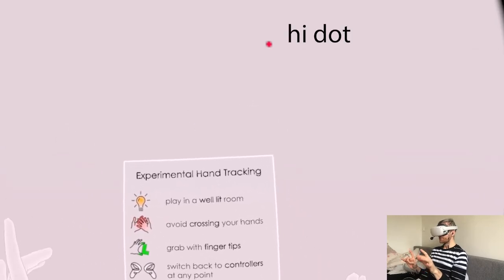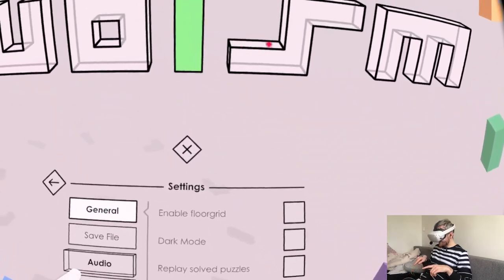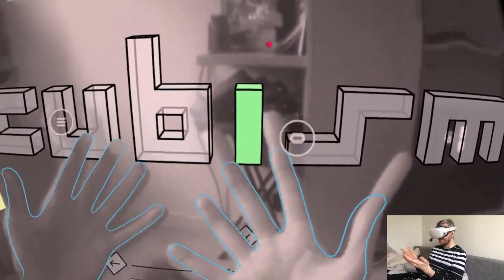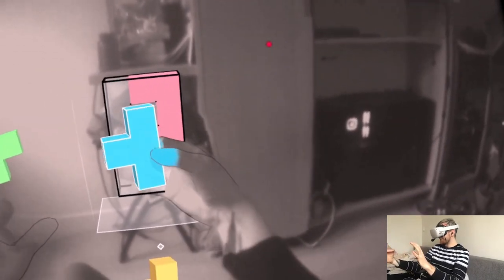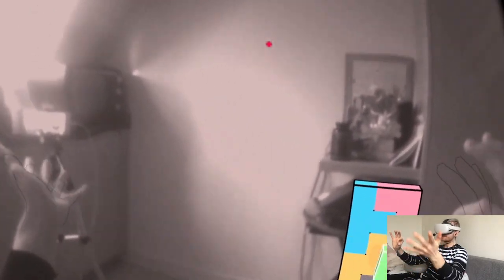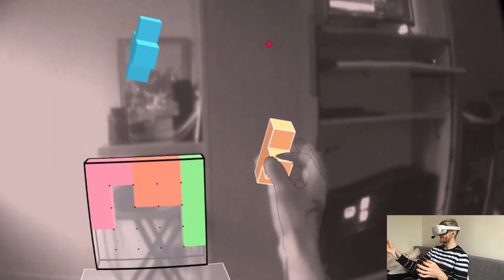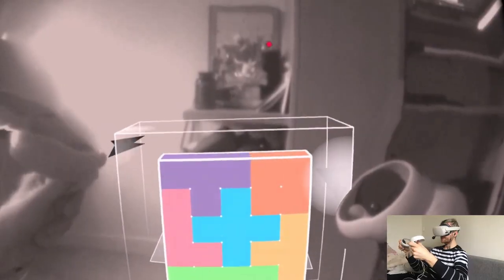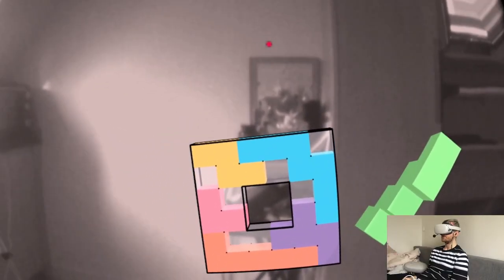PASSTHROUGH UPDATE - Cubism | Part 3 Gameplay | Oculus/Meta Quest 2 AR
Hi

So I guess this is our first AR video, who'd knew after hand tracking and stuff we're gonna be getting something next level. The recording is not perfect nor the cameras in the headset, it can look blurry and distorted but for the first experience of that kind, I'd say the future is promising. The weekend looks to be just relax time, maybe I'll do some clips on Sunday if the time will be convenient.

Short PC specs:

i9-9900KS
RTX 2080ti
32GB RAM 3200MHz
2TB SAMSUNG 970 EVO PLUS M.2